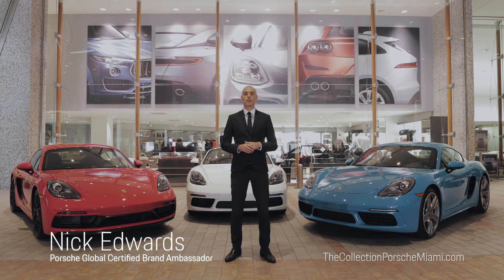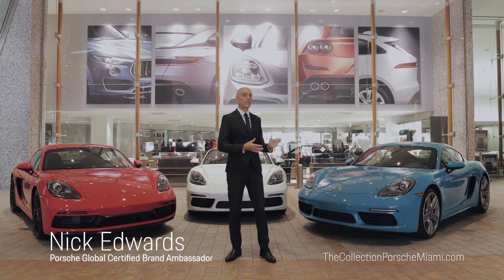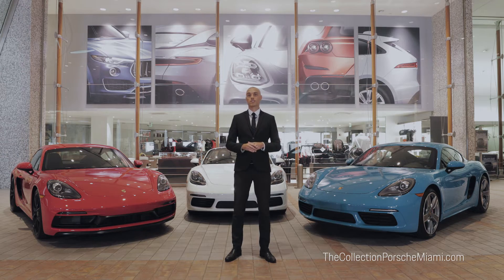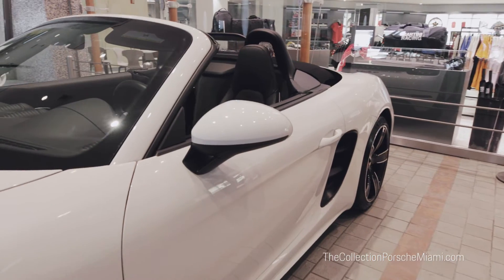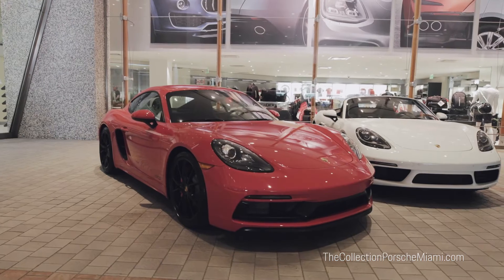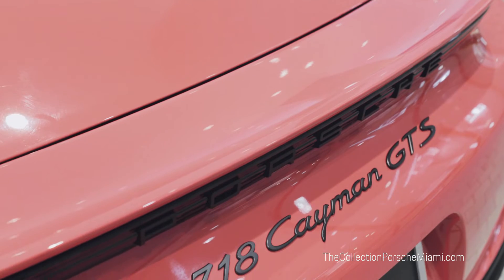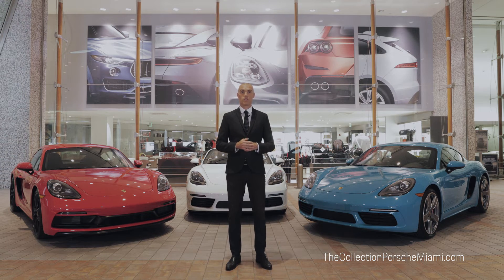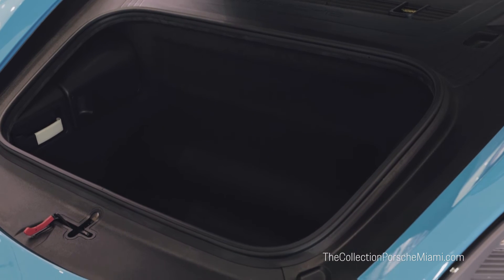Porsche 718 Model Comparison at THE COLLECTION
The Collection Porsche compares the 718 Cayman and 718 Boxster.